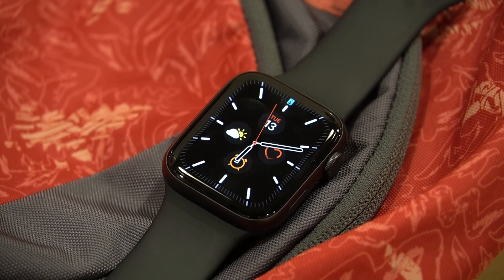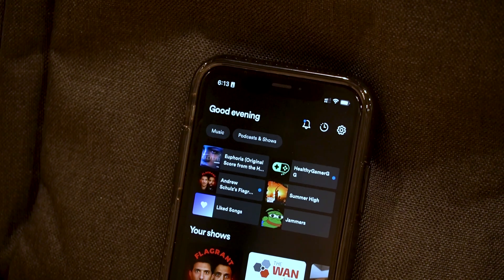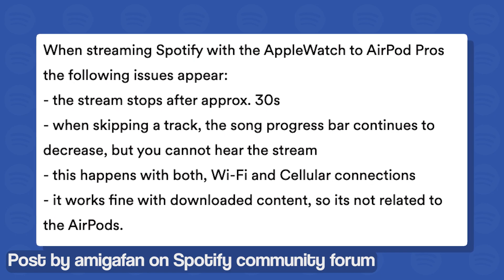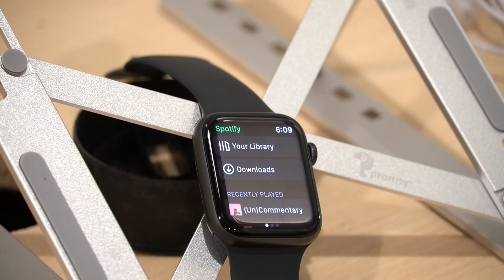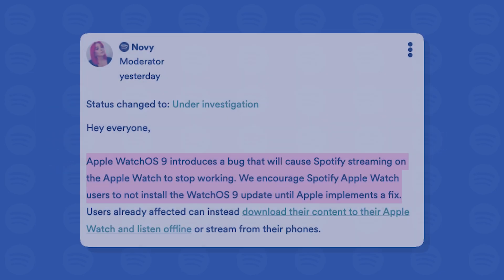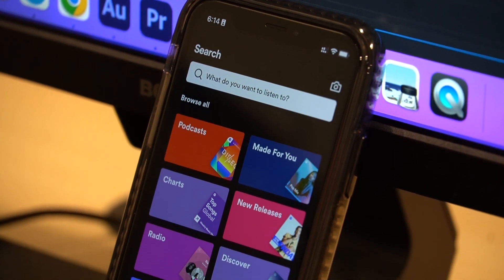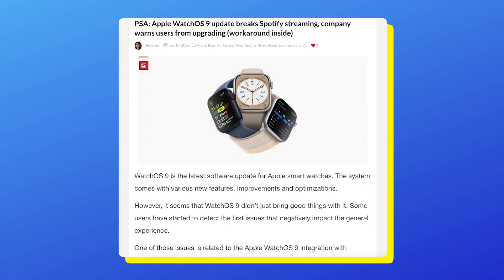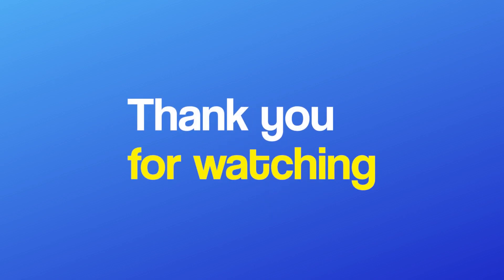Spotify not working on Apple Watch after the watchOS9 update? Here's a temporary workaround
Apple Watch users are facing an issue where Spotify streaming breaks or stops working after watchOS 9 update, but there is a workaround.